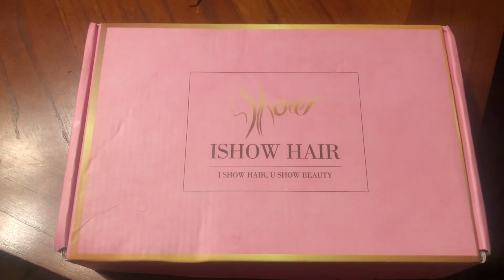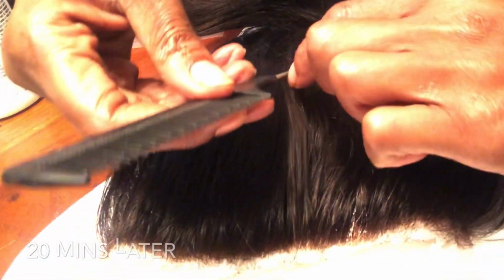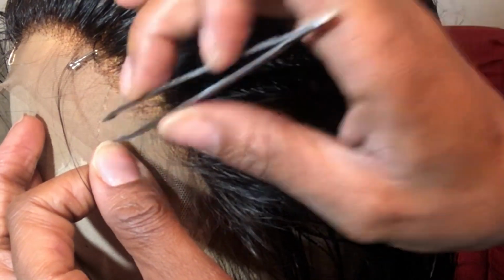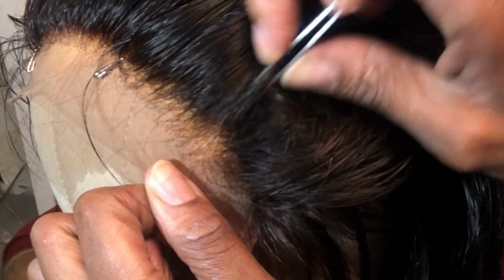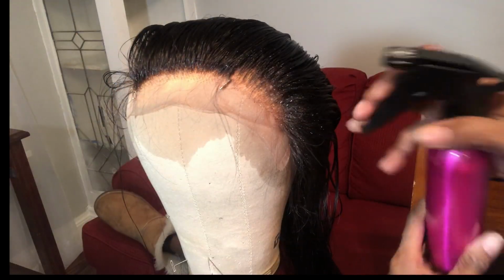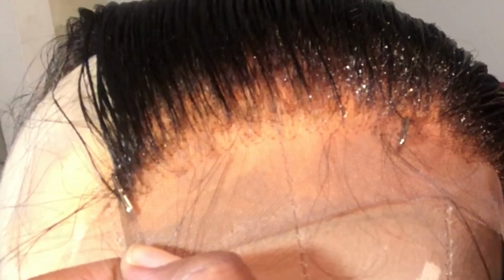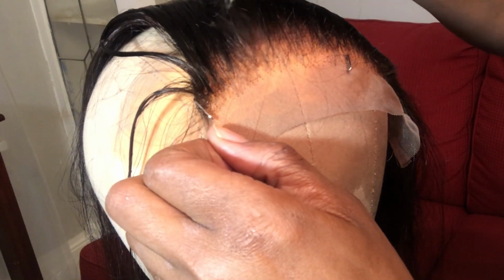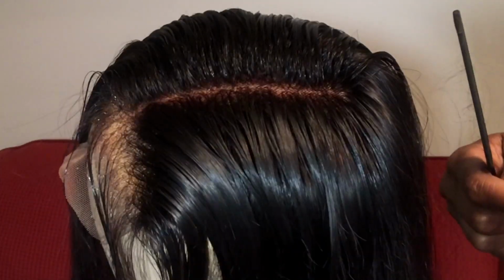How To Pluck A Frontal Like A Boss “What Lace” PLUCKAGE 💧| IShow Hair | Kells 100%ual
Hey My Hunnnnnys” Tell Me What y’all know about this 6*6 Closure 😍😍😍 Waaay better than 4*4 closure OMG 😳 Unlimited Parting And then some... We are plucking this beauty to that “What Lace” Pluckage but please leave a comment with any questions of anything I may have left out 💪🏾💯😘

I’m open to suggestions and ideas 💡 an maybe a little criticism which will push me to make this a better channel for my viewers but most importantly my Subscribers ❤️💪🏾💯